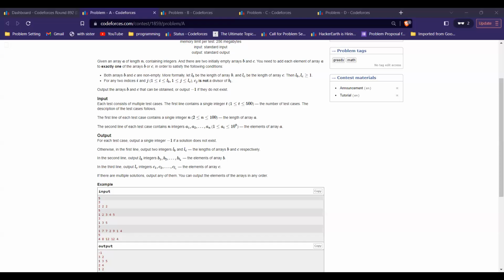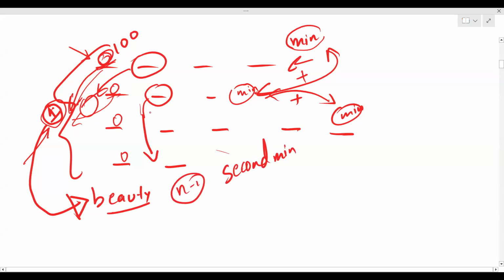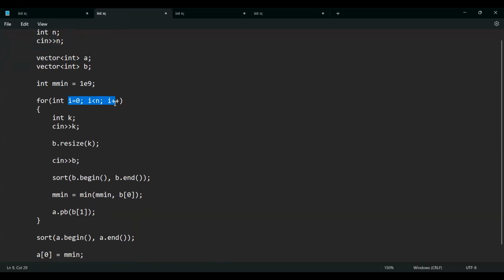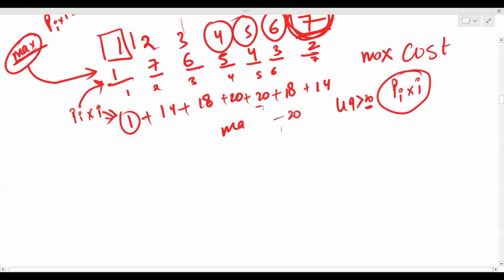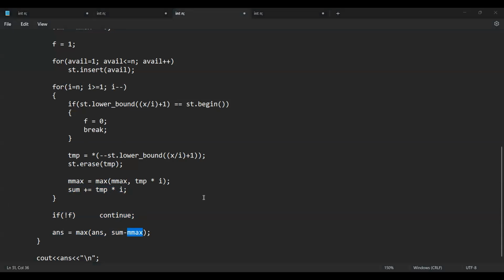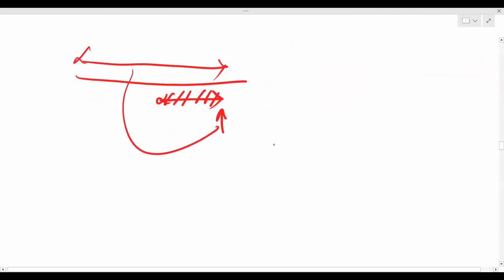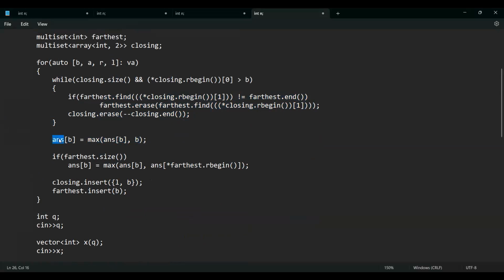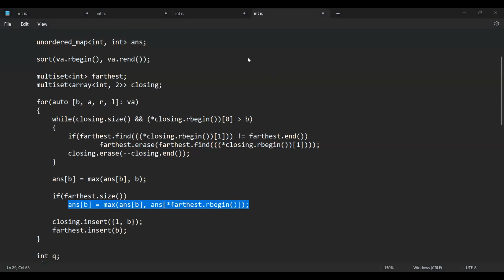Codeforces Round 892 Div 2 | Video Solutions - A to D | by Ankit | TLE Eliminators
Here are the video solutions in the form of a post-contest discussion for problems A, B, C, D, of Codeforces Round 892 DIV 2 The live discussion was done with students of TLE Eliminators, this is the recording of the same. We hope this will be useful for you in up-solving this contest.

Timestamps:
Intro : 0.00
Problem A: 0:45
Problem B: 6:43
Problem C: 23:25
Problem D: 42:18